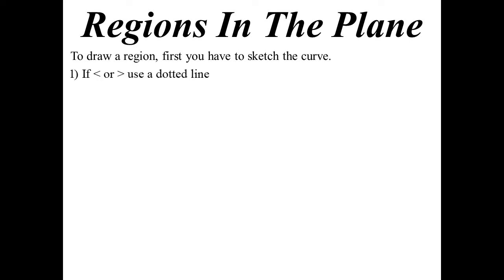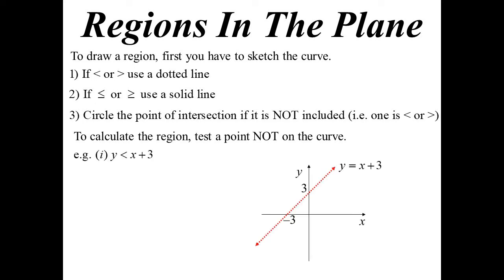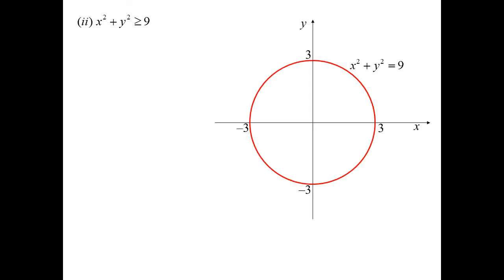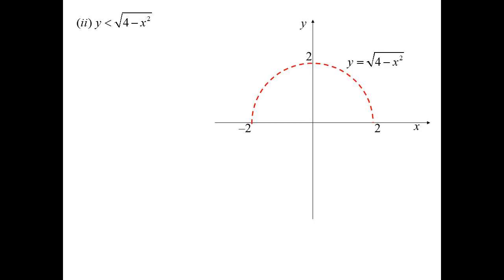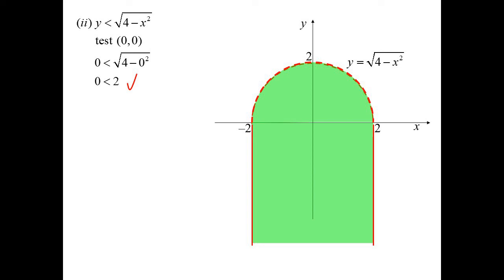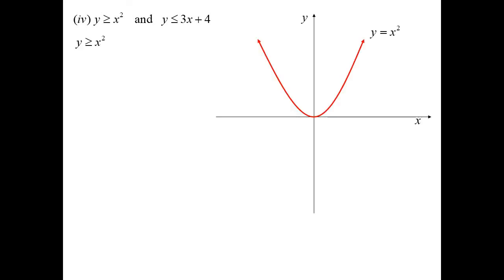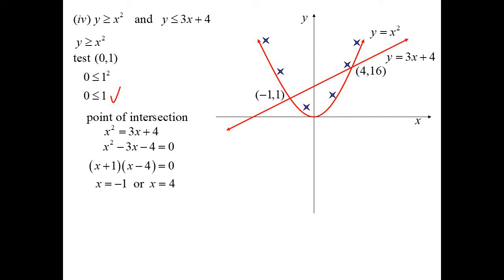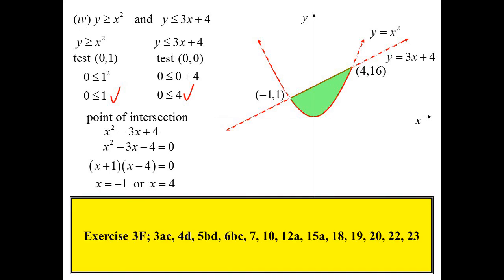12X1 T02 04 regions in the plane 2023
Inequations in two dimensions create regions in the plane